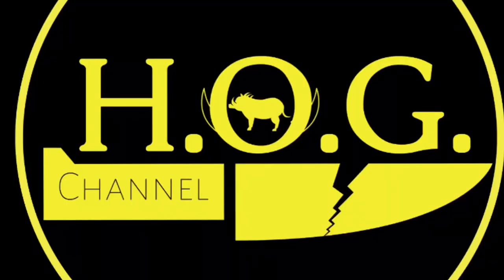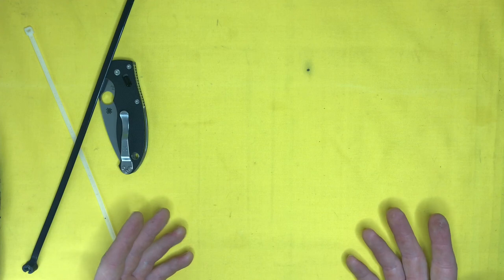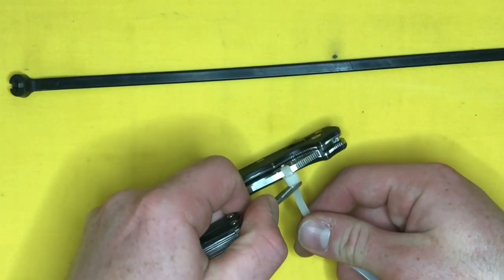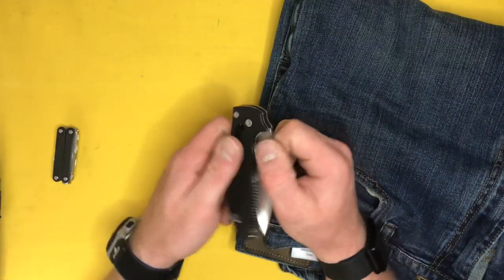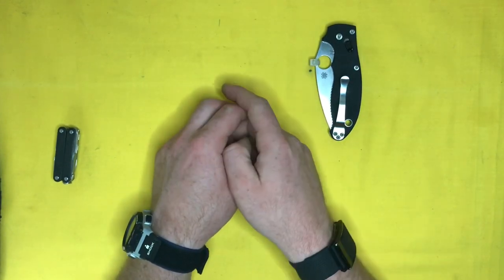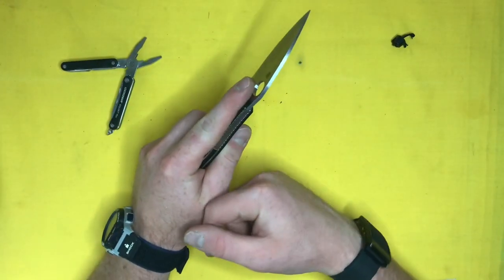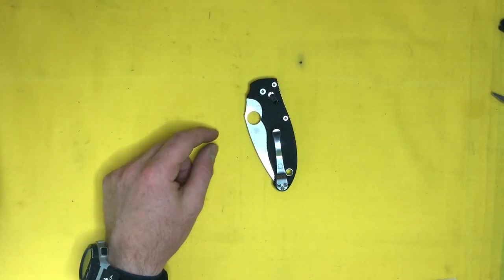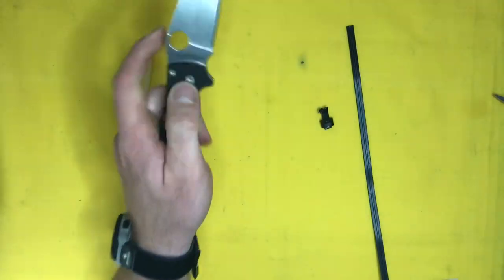Spyderco SPEED-OPENING Ziptie Modification—Installation and Discussion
Taking a look at the pros and cons of installing a ziptie on your Spyderco knife to give it an Emerson Wave-like effect when drawing/deploying it from the pocket.

*Get a free WHOOP strap (fitness + sleep tracker) and your first month free when you join with my

---Knives and Outdoor Tools:
Spyderco Bow River
-OKC R.A.T. Model 1
Cold Steel Canadian Belt Knife
Benchmade 940-2
CKRT Minimalist
Kershaw Blur

---Knives/Outdoor Tools:
Spyderco Bow River
CRKT Minimalist